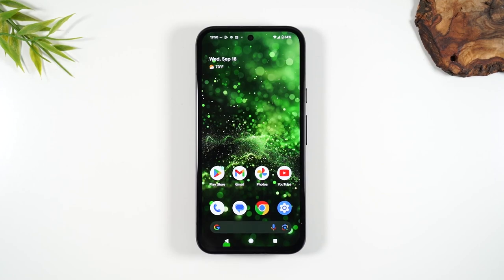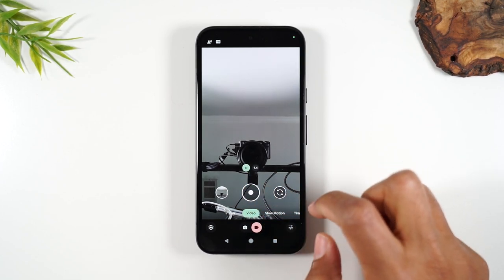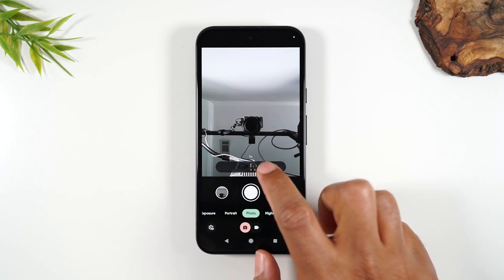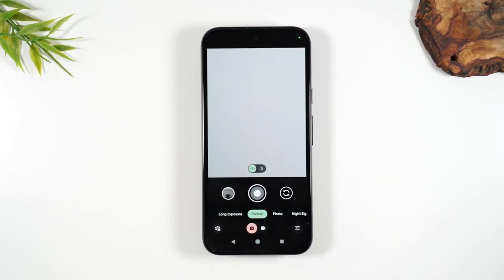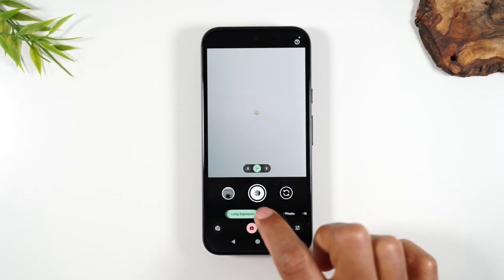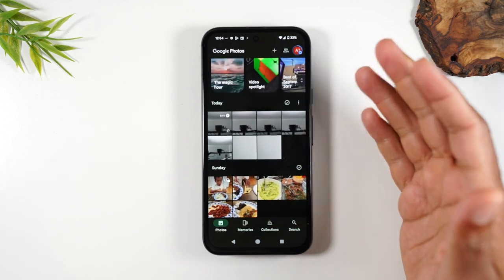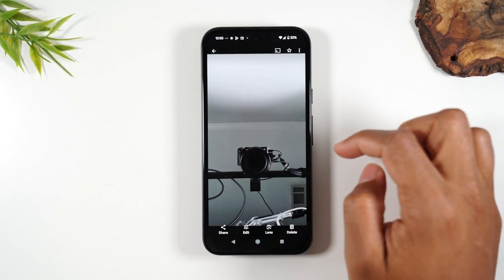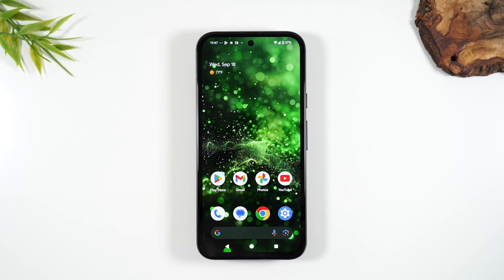Google Pixel 8a How to Use the Camera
📍You need these for your Pixel 8a ➡️

Walkthrough of how to use the camera on the Google Pixel 8a. Learn how to take pictures, videos, and where to find them on the phone afterwards.